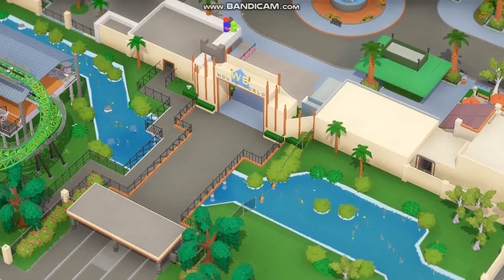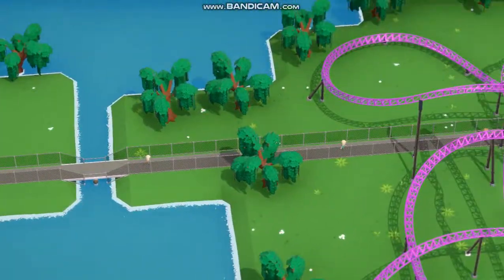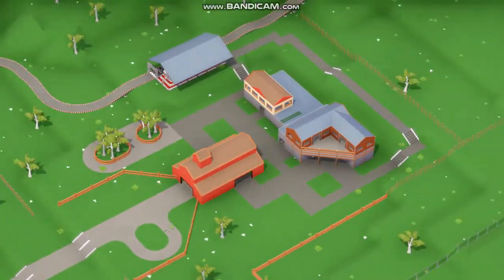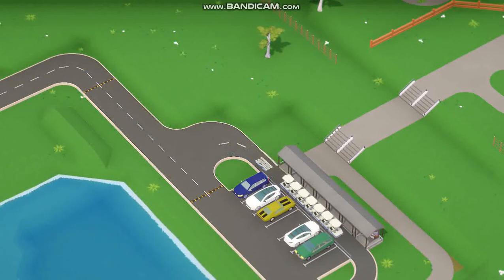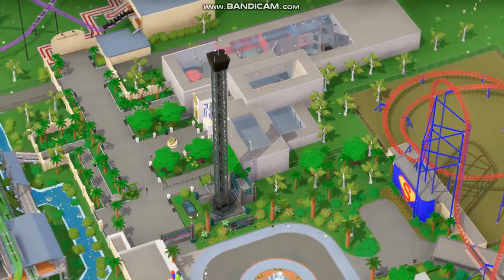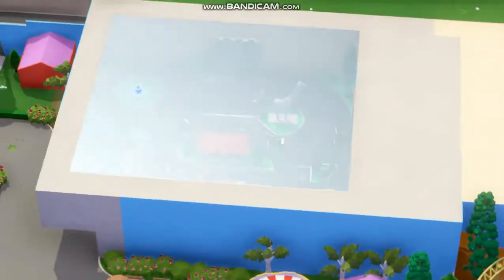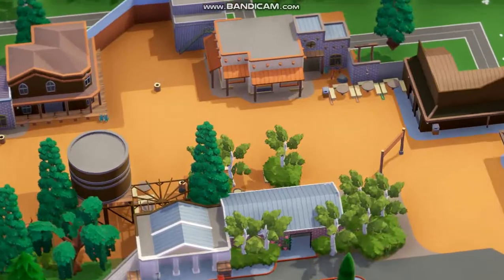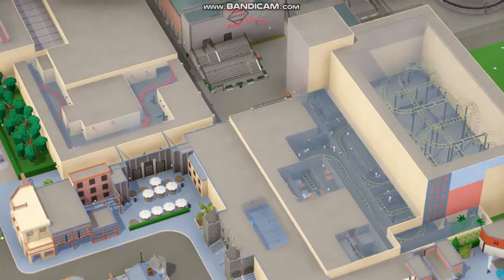Parkitect Warner Bros. Movie World WIP tour part 3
Tour of wip Parkitect replica park Warner Bros. Movie World